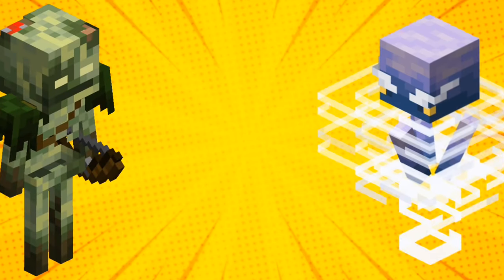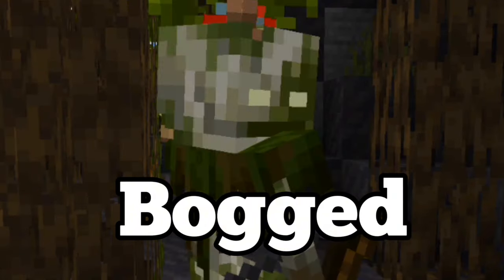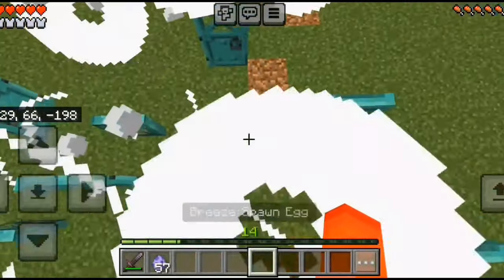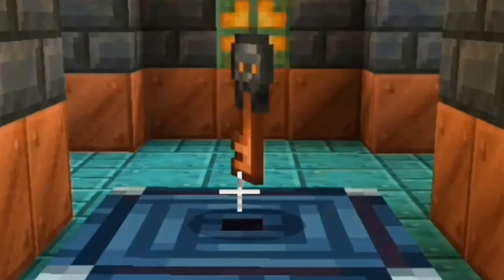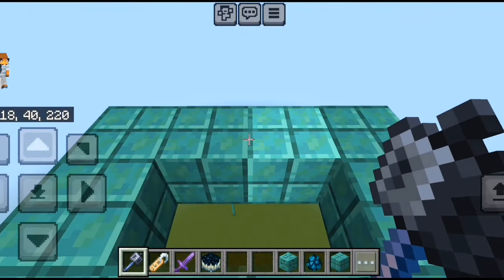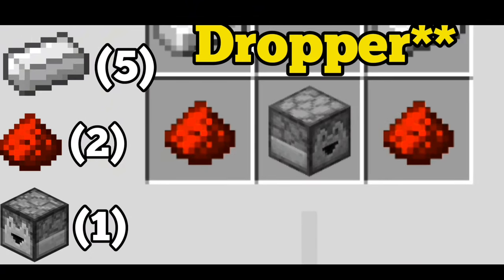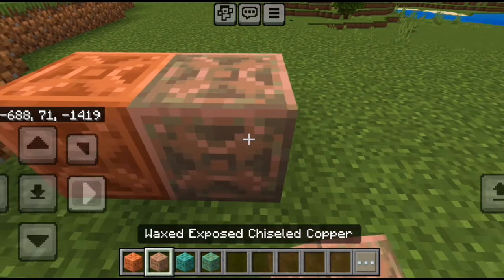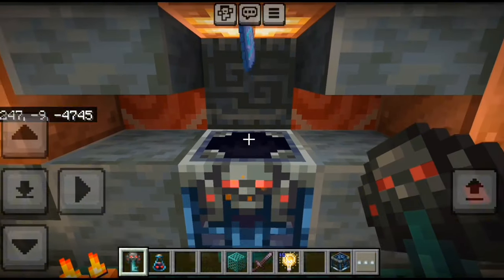Everything New In The MINECRAFT 1.21 Update!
Whats your favorite feature?

byeeeeeee!

Timestamps:
Intro: 0:00
Mob Vote Winner: 0:06
Wolf Armor: 0:28
New Wolves: 0:38
New Skeleton: 0:45
New Structure: 1:00
New Blaze?: 1:19
Wind Abilities?: 1:47
New Spawner: 1:59
Vault: 2:20
New Weapon: 2:42
Auto Crafting?: 3:28
Light Bulbs: 3:54
New Copper Blocks: 4:18
New Tuff Blocks: 4:48
Ominous Bottle: 5:05
New Potions: 5:26
New Pottery Sherds: 5:44
New Bedrock Features: 5:54
Outro: 6:07